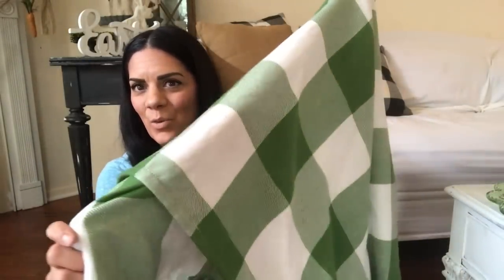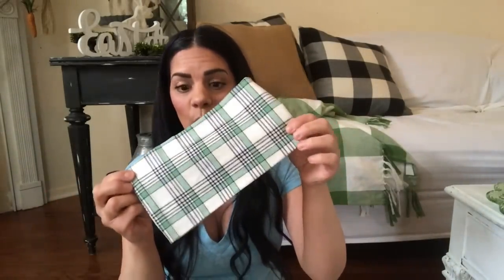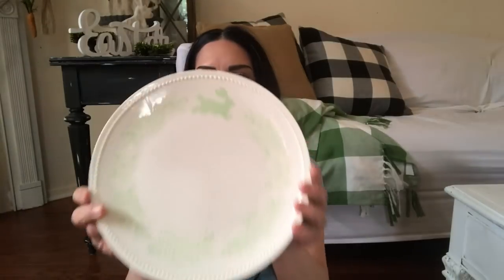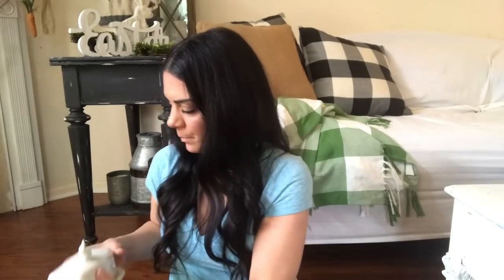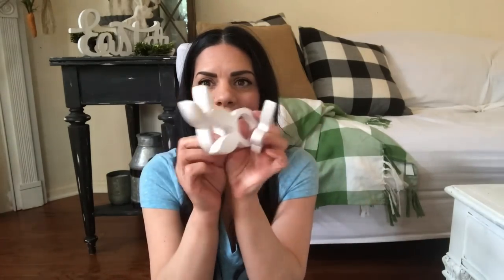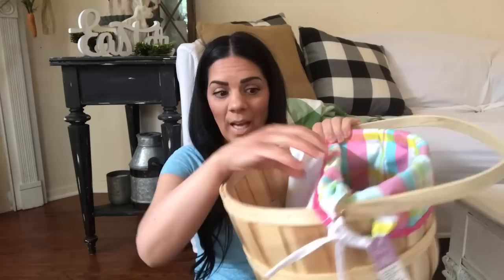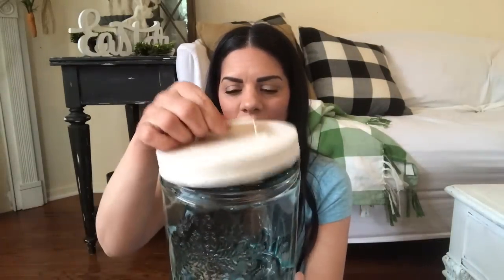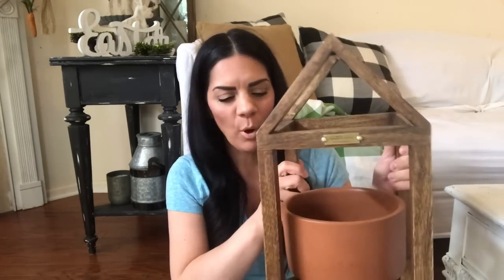TARGET SPRING AND EASTER HAUL-GREEN THEME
Today I'm sharing what I picked up for TARGET  for Spring & Easter.

I share the things i'm passionate about- being a mommy, decor, baking, crafts and DIY's